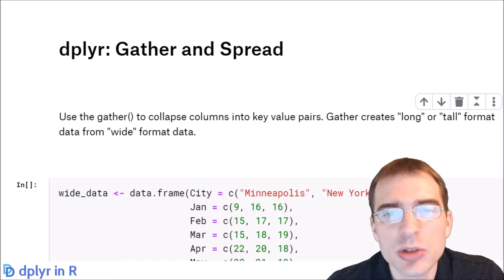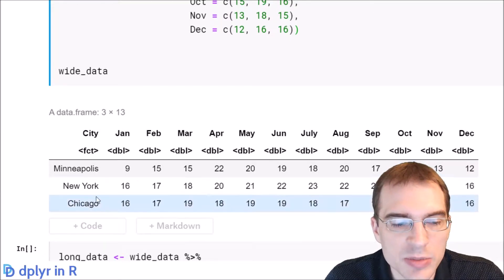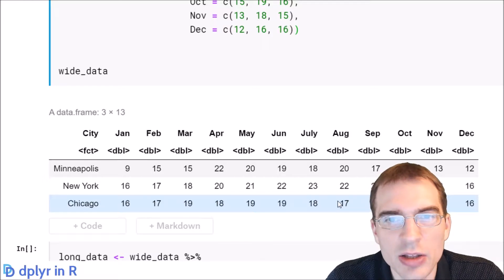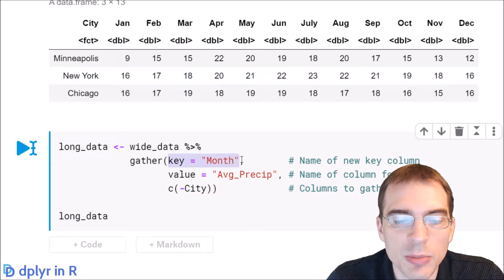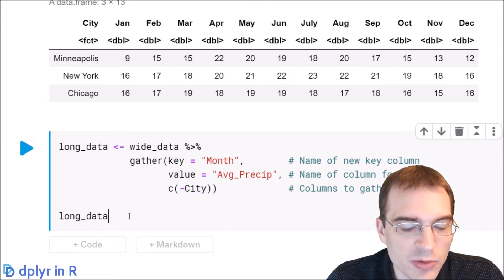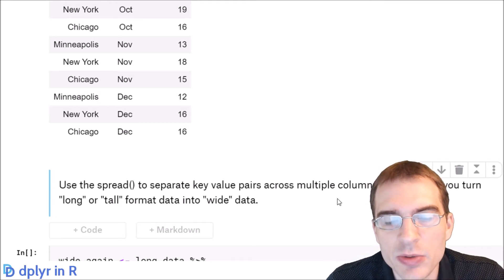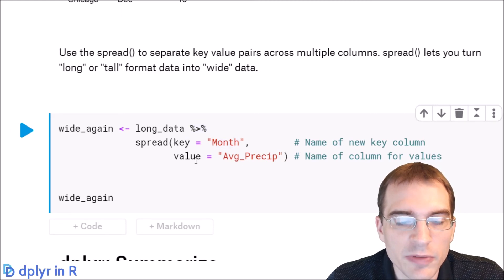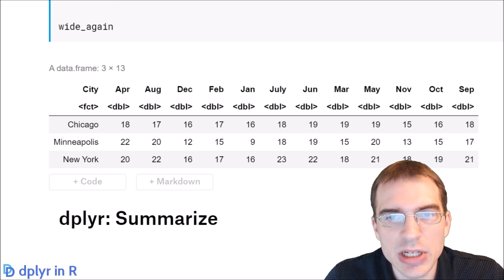dplyr: gather and spread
The gather function in dplyr lets you turn wide data into a long format, while the spread function lets to turn long data into a wide format. Data in R generally likes to be in a long format, so knowing how to gather messy data into a tall format if necessary is an important part of the data cleaning process.